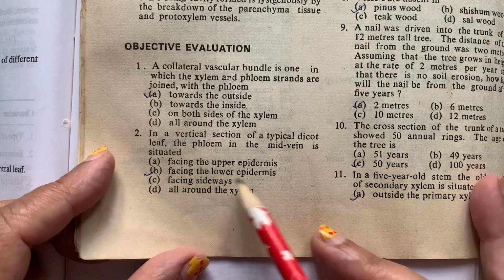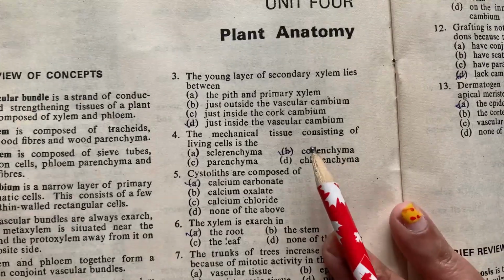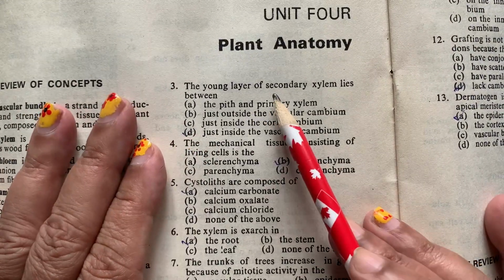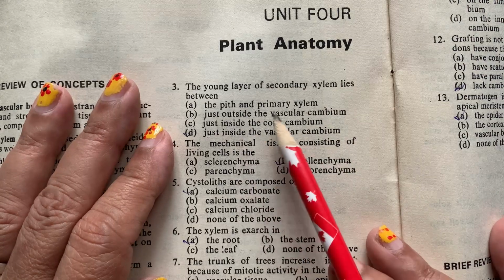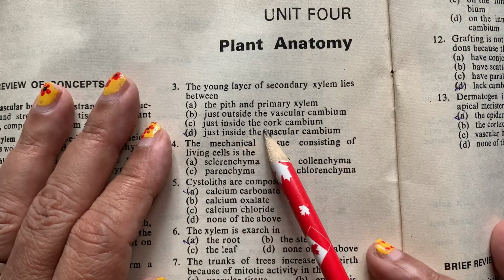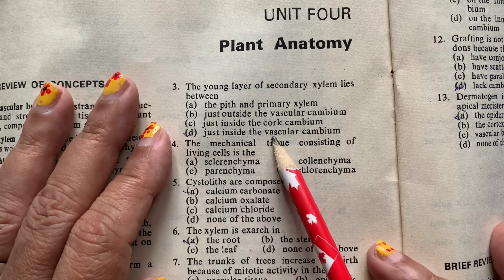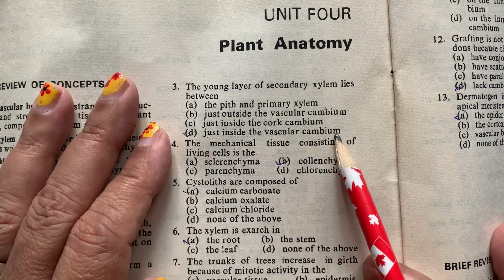NEET - Stem, root and leaf || MULTIPLE CHOICE QUESTIONS with ANSWERS || Previous Year Paper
Practice objective multiple choice Q&As on topic - Internal structure of stem, root and leaf for NEET and other competitive exams.